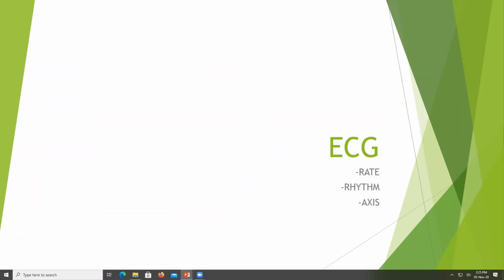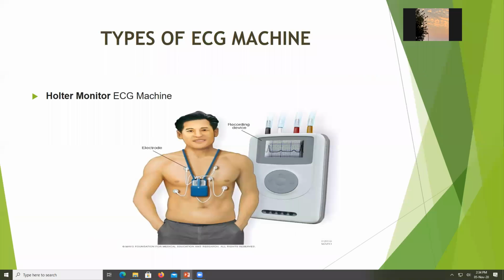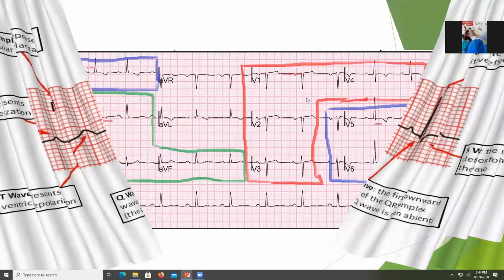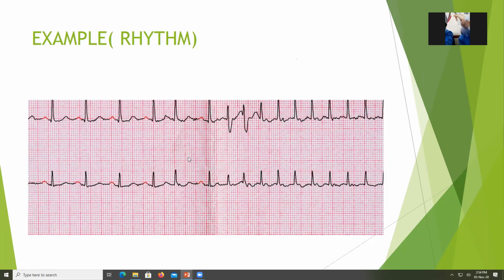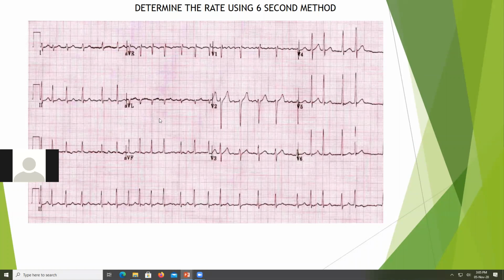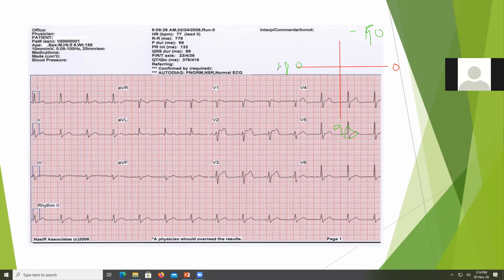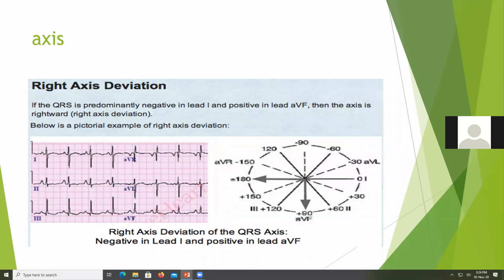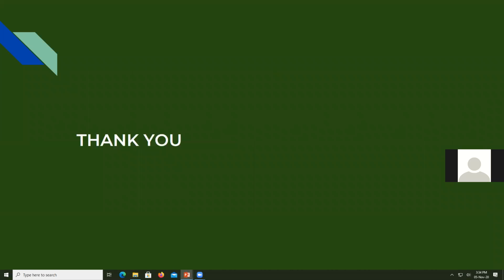ECG LECTURE VIA ZOOM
BASIC ECG LECTURE FOR NURSES